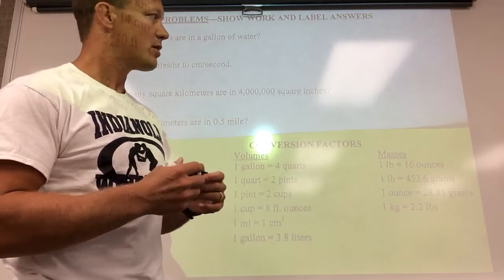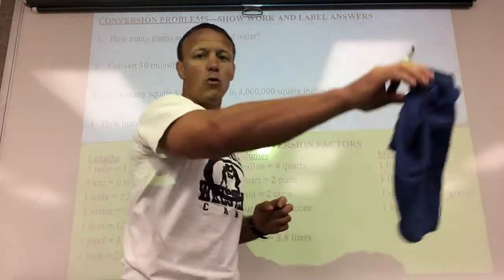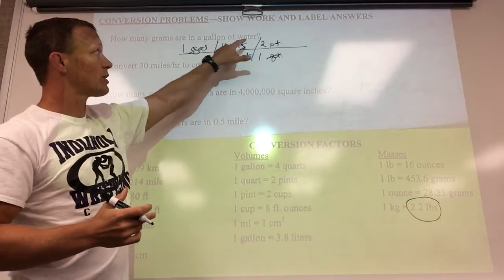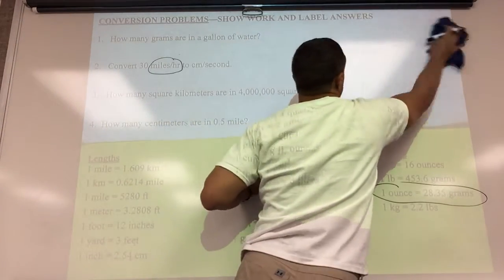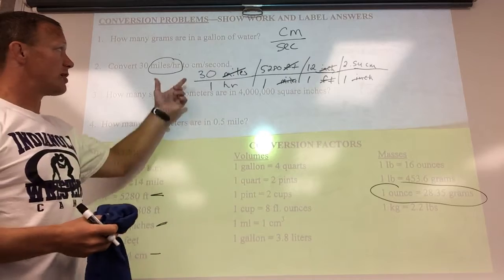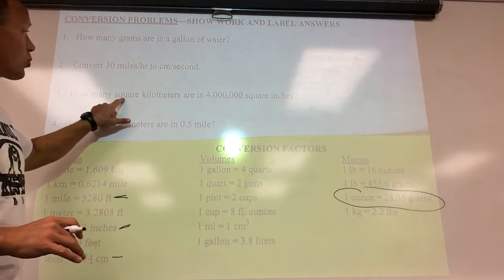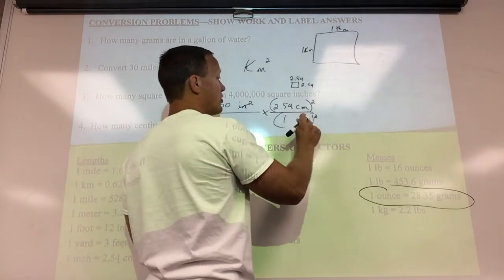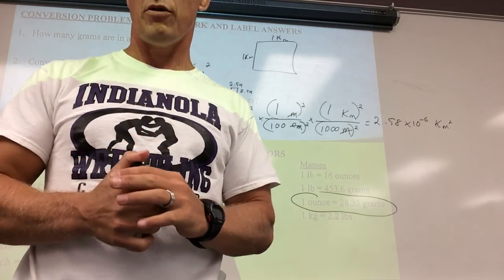Guided Dimensional Analysis